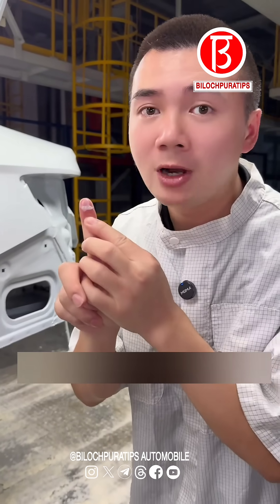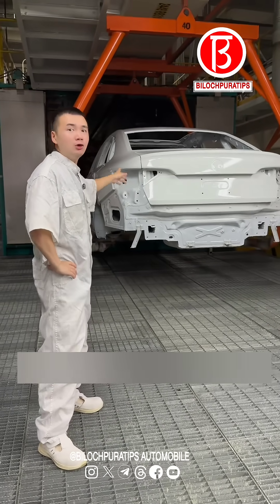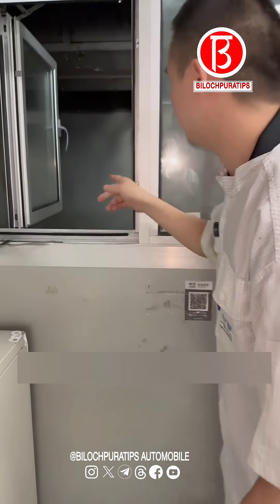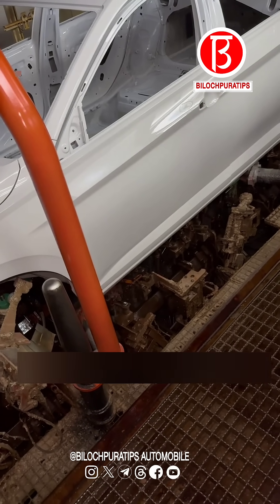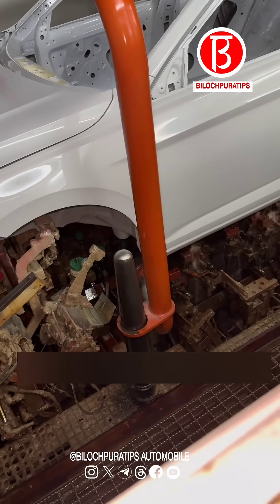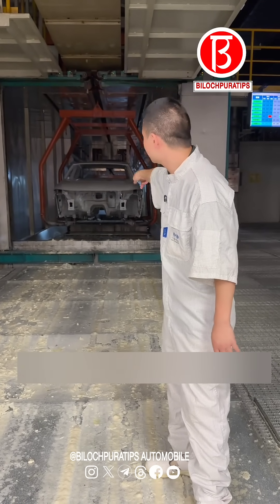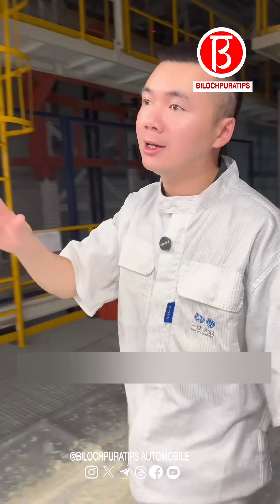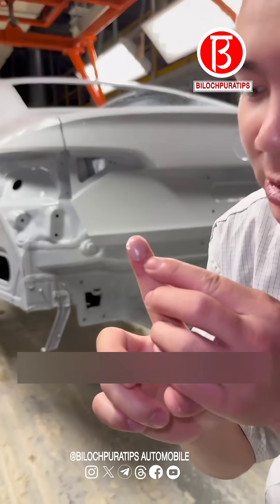The secret of Volkswagen's anti-rust cavity wax injection